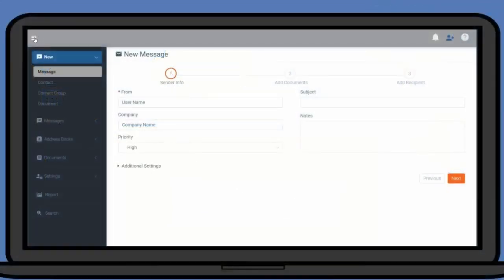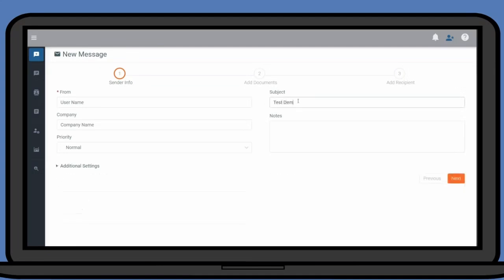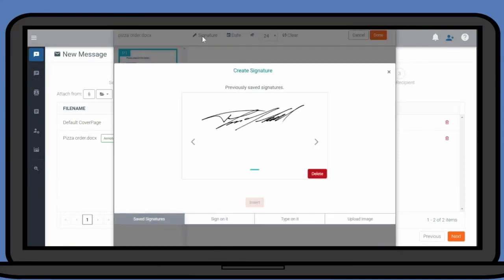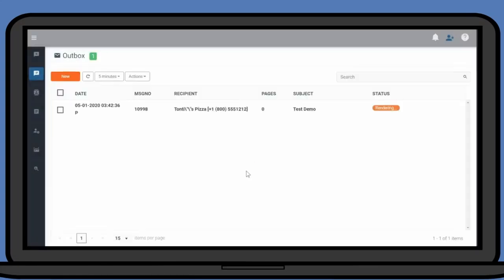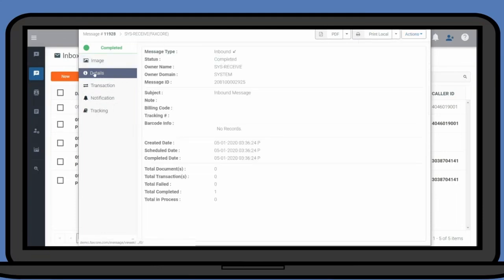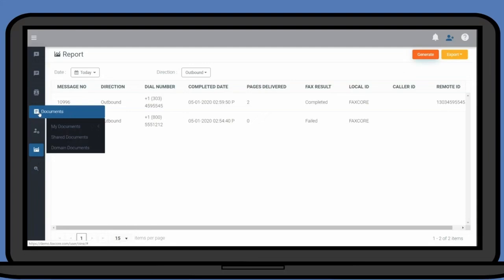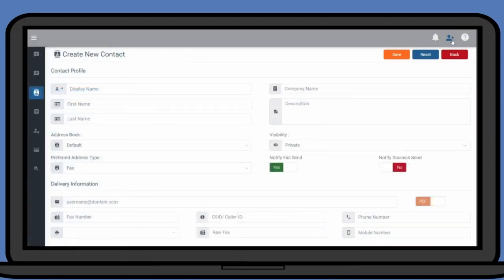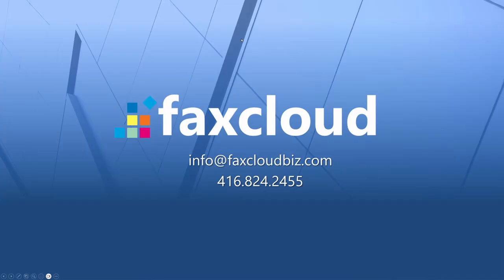FaxCloud biz Portal & Outlook SMTP email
Presents how a user can send and receive a fax using the FaxCloud portal or from your own SMTP email account like Outlook or Gmail etc.